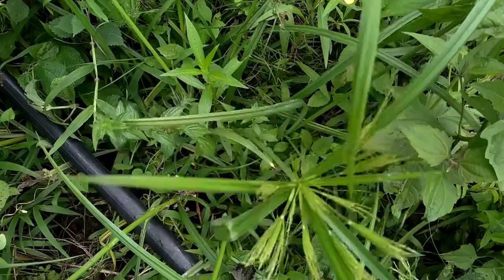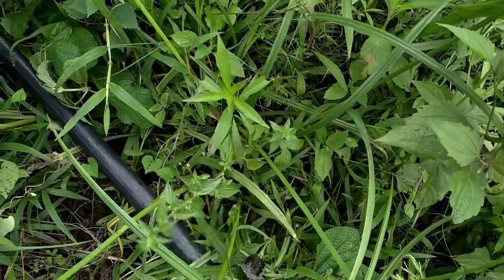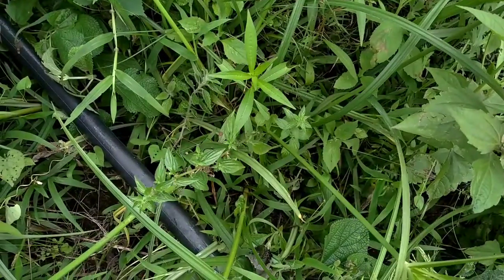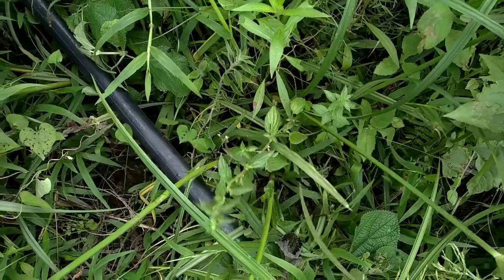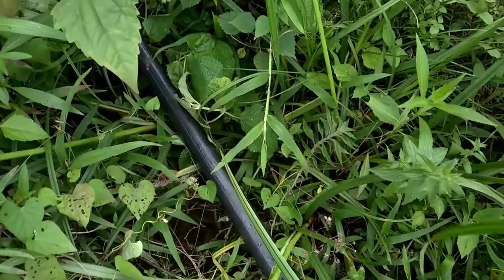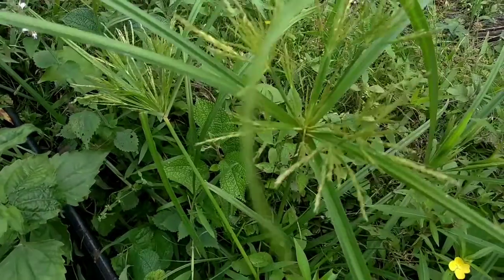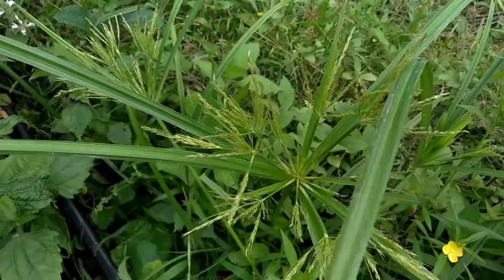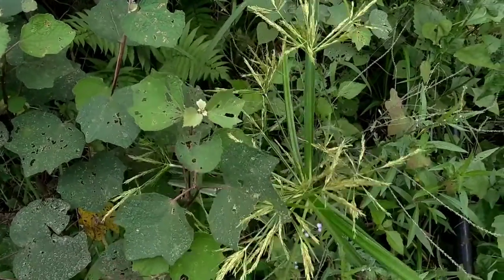Cyperus tuber top 1 of the best medicinal plants for women, cure dysmenorrhea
Medicinal plants and health is a sharing channel about valuable medicinal plants,  how to protect healh and how to use medicinal plants to treat diseases at home.
 Good medicinal plant for the liver.
Good medicinal plant for the kidneys.
Good medicinal plant for the stomach.
Good medicinal plant for intestines.
Good medicinal plant for heart and blood vessels.
Medicinal plants good for bones and joints.
Good medicinal plant for the brain.
Medicinal plants are good for men's health.
Medicinal plants are good for women's health.
Shared by Lee Vue.